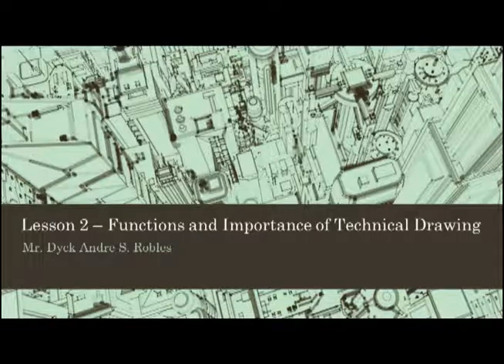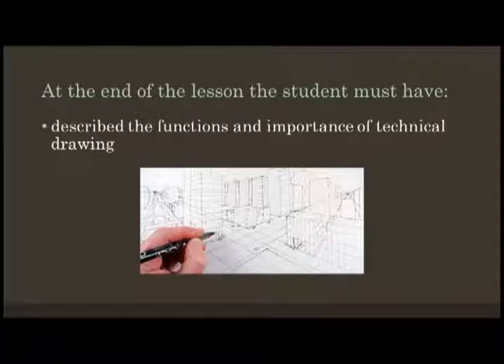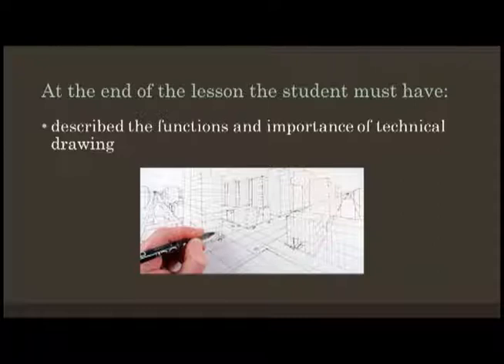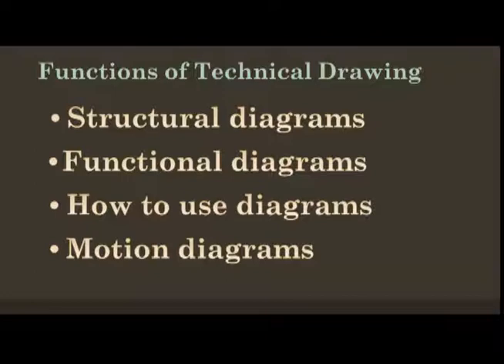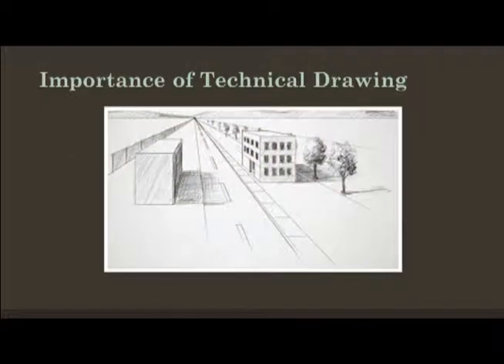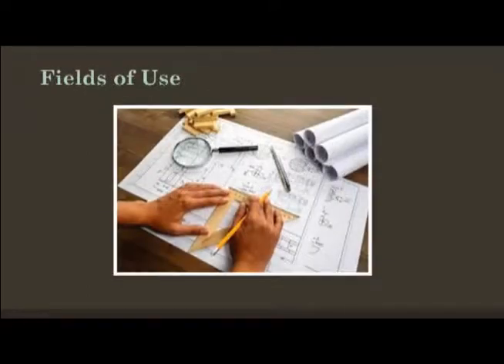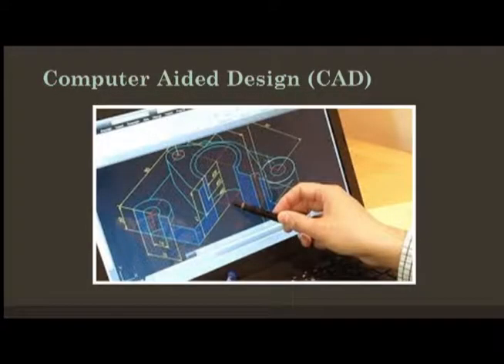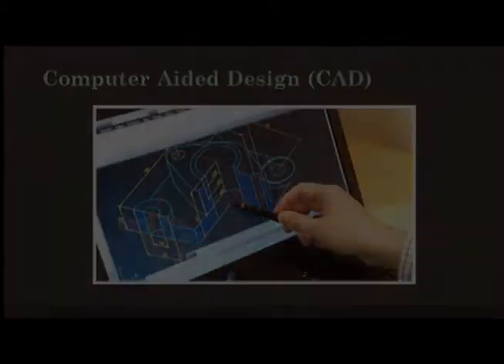Unit 2 Lesson 2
Functions and Importance of Technical Drawing